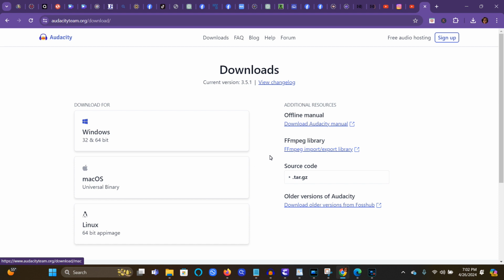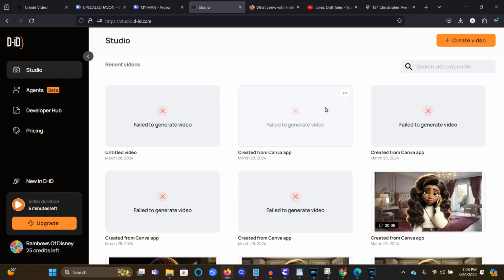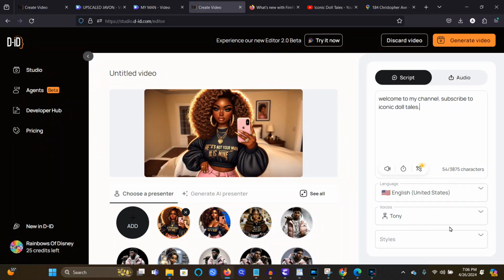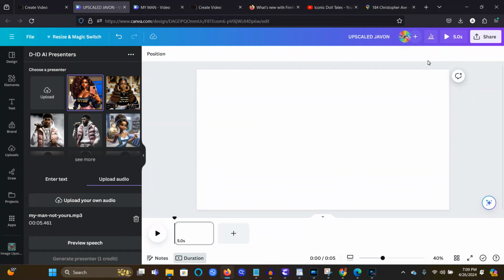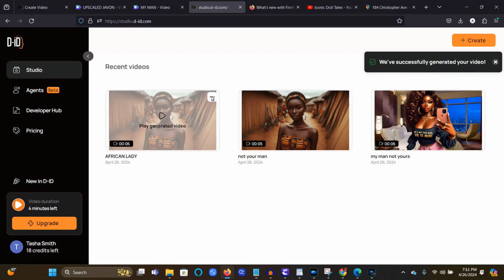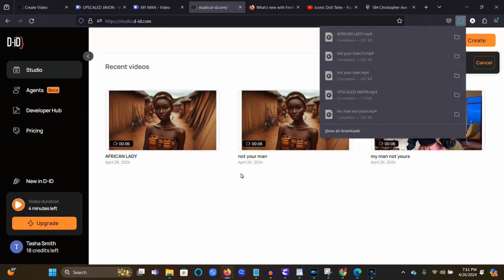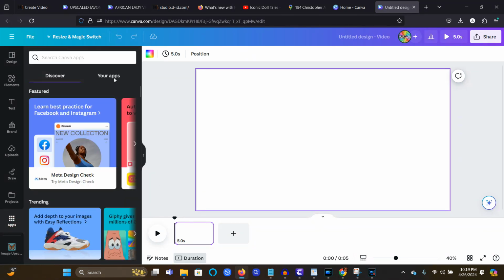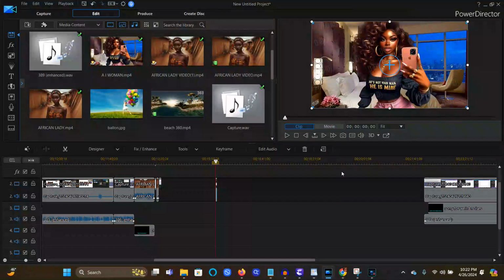How To EASILY Record Voices For Your Beautiful AFRICAN FOLK TALES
In this Channel I will share with you my Barbie and Ken Doll Series,I also love to share helpful motivational videos, and motivational speakers.
My new passion is creating stories using pixar animation. I will create some beautiful videos to share with you all :)I share how to videos, tutorial videos Doll stop motions, I create Doll Stop motion Music Videos, I create Doll Dance Stop Motion Videos, Doll customs, I sometimes do Collab's with other Youtubers.I sometimes will read books ,or present a great book to read. I also sometimes create shorts videos to, along with funny skits also. My channel consist of Barbie Dolls, Ken Dolls, Monster High Dolls, Ever After High Dolls, My Scene dolls, and Bratz Dolls and a whole lot of other type of Dolls.

Made by iconic doll studios
Blogger